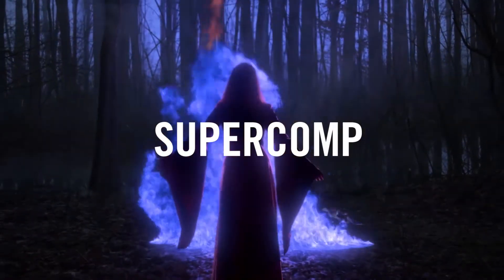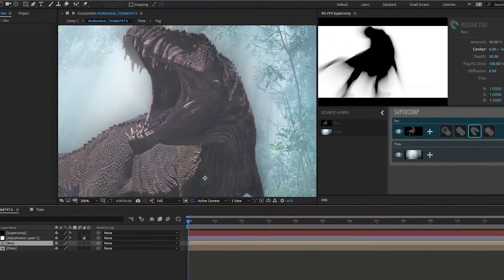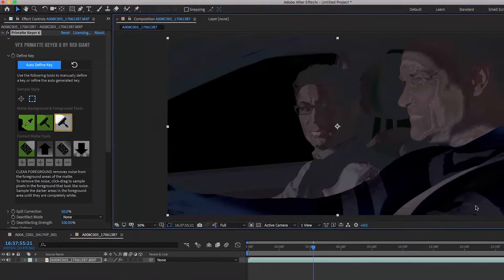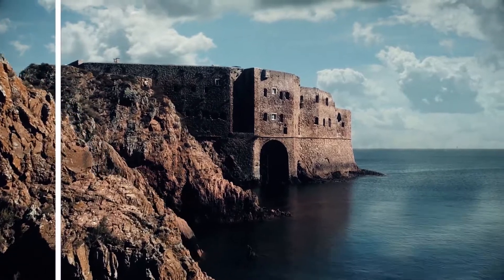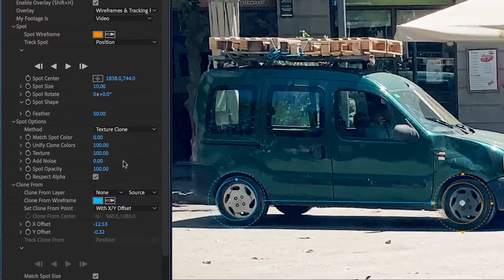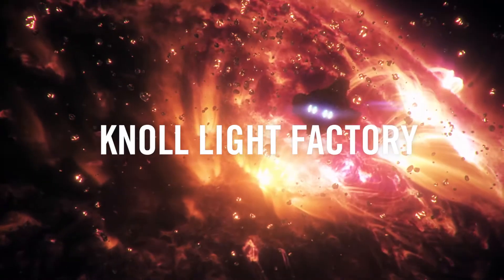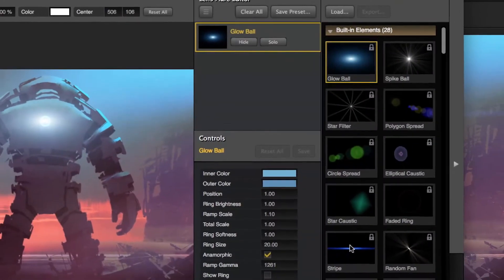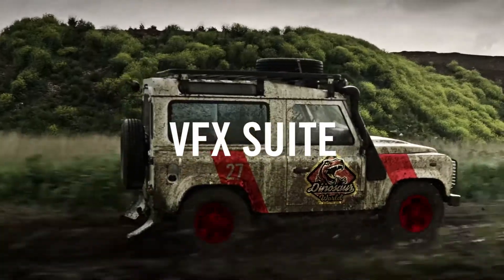VFX Suite Full Free Redgiant - Maclife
VFX Suite Full Free Redgiant, tai, download